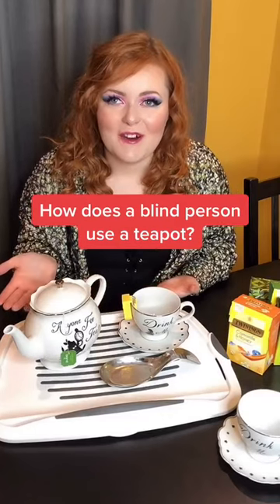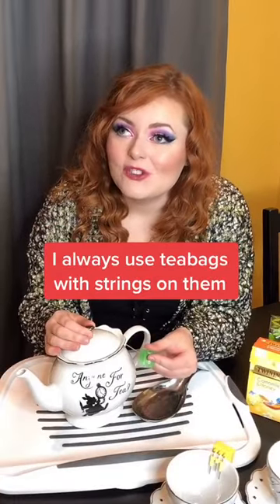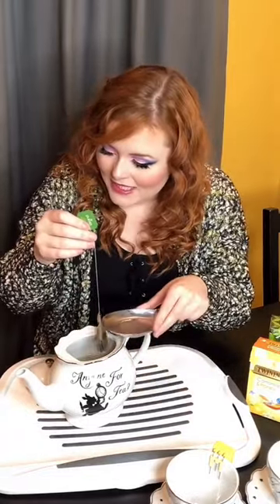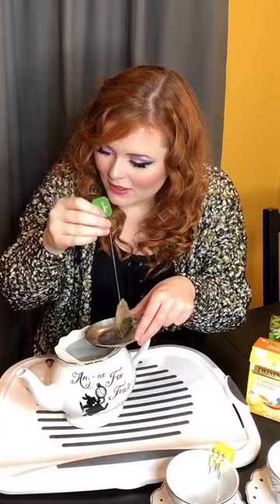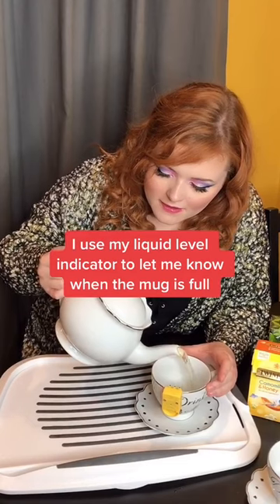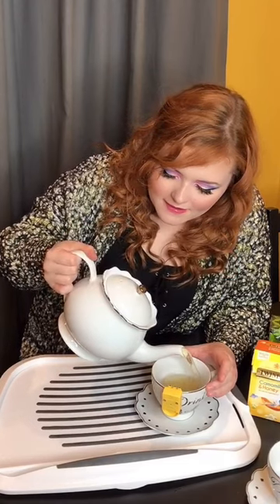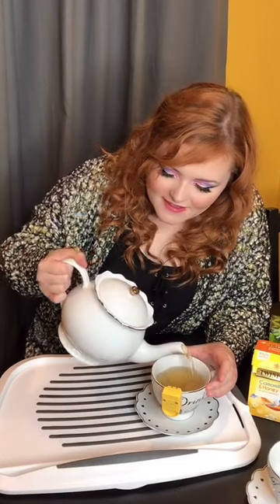How does a blind person use a teapot?